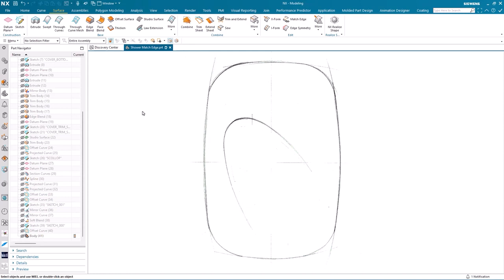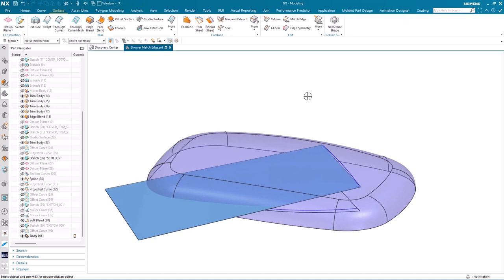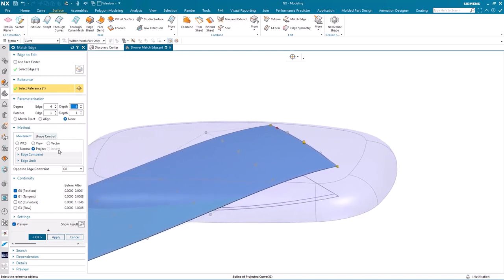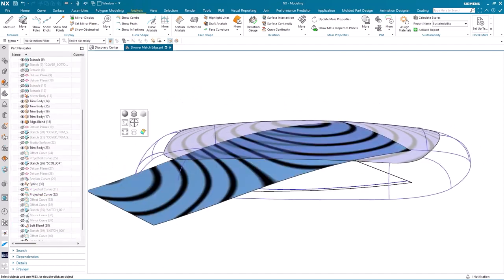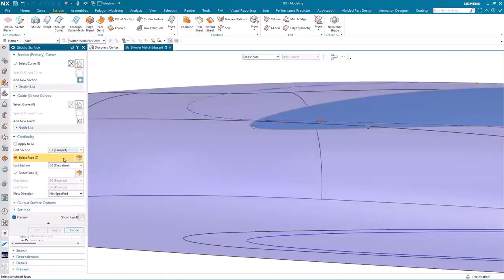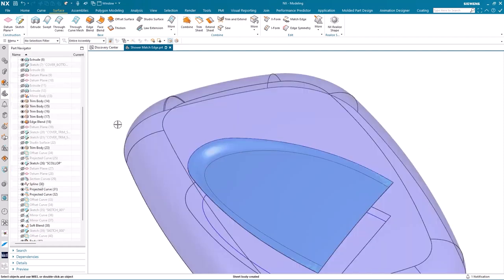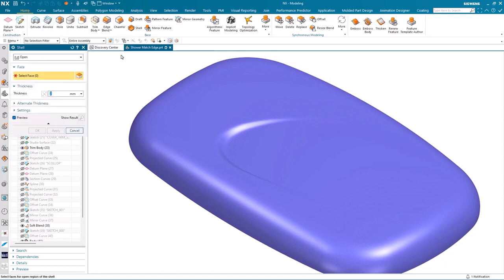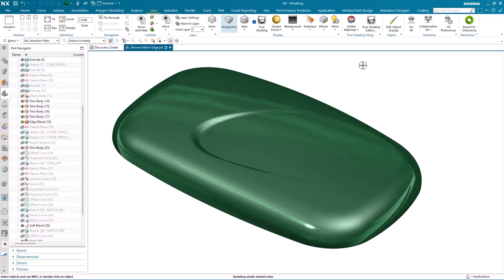NX | Tips and Tricks | Thiết kế hình dạng nâng cao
Phần tiếp theo của loạt mẹo và thủ thuật phần mềm NX™ của chúng tôi đã ra mắt! Chúng tôi đang tập trung vào chức năng mới được thêm vào bản phát hành NX tháng 6 năm 2023. Trong video này, chúng ta hãy xem Thiết kế hình dạng nâng cao.

Đây là những gì bạn có thể mong đợi 👇

Sự sáng tạo của tấm che vòi hoa sen 🚿
Kiểm tra độ mịn của bề mặt vỏ tắm 🎈
Sử dụng thêm công cụ trong NX để tạo bề mặt nhẵn ⚒️
Áp dụng màu sắc và chất liệu cho cơ thể 🎨